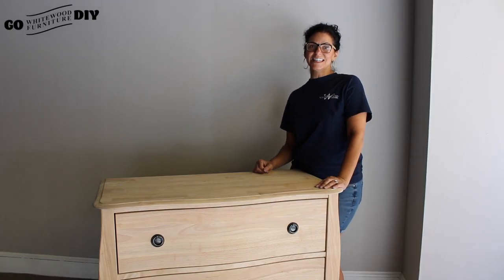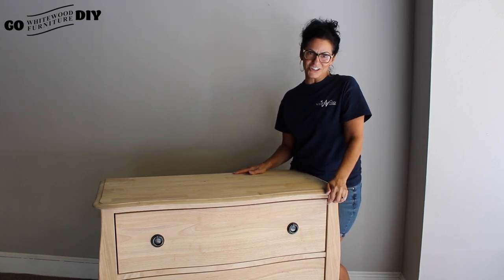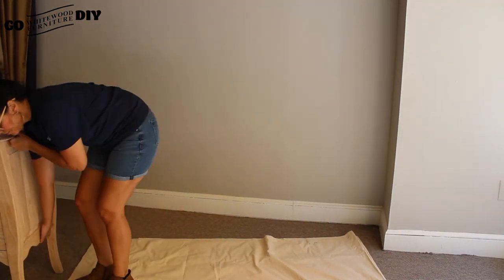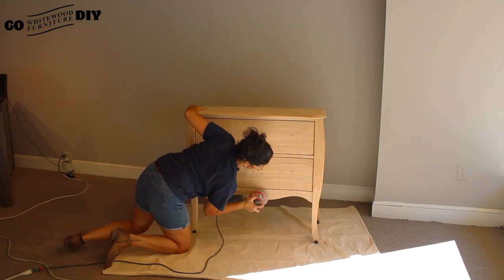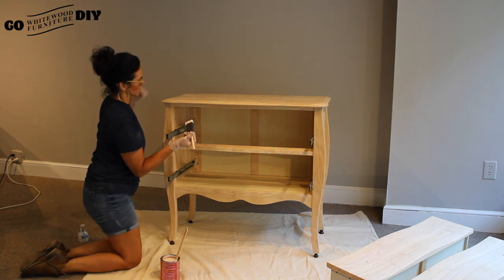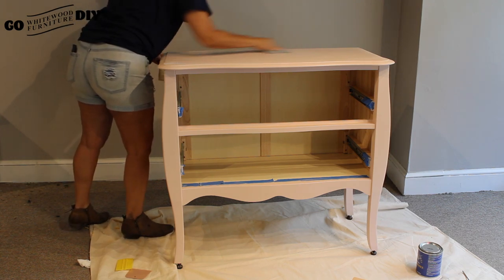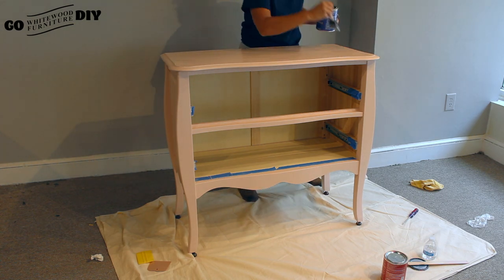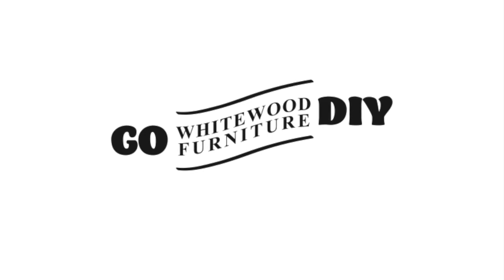DIY Painting Unfinished Furniture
Supplies:
Dropcloth (optional)
Tackcloth
Something to prop the piece on (optional)
Phillips-head screwdriver
Gloves (optional)
General Finishes Milk Paint - Ballet Pink
General Finishes High Performance Topcoat - Flat
Foam Brush
Palm sander (optional)
220 grit sandpaper
150 grit sandpaper
120 grit sandpaper